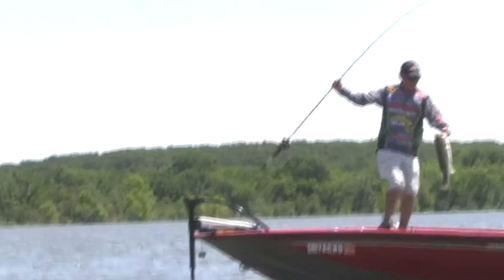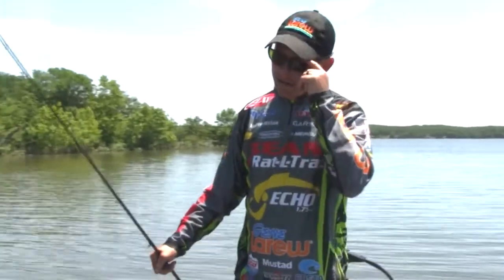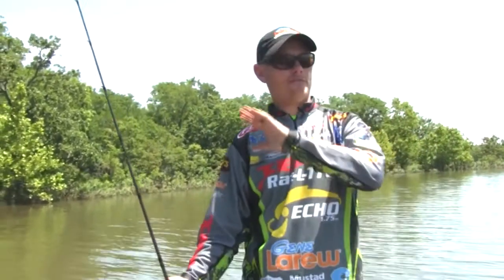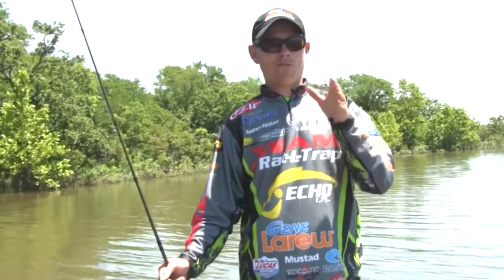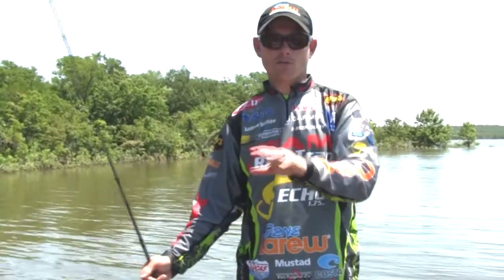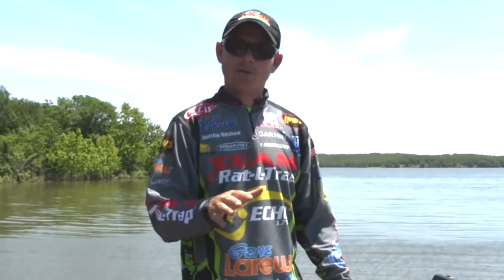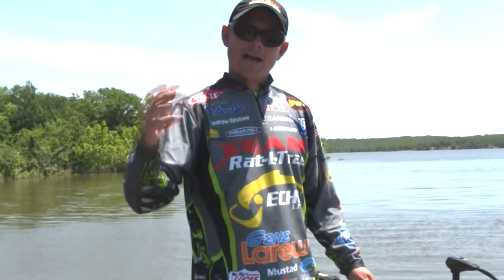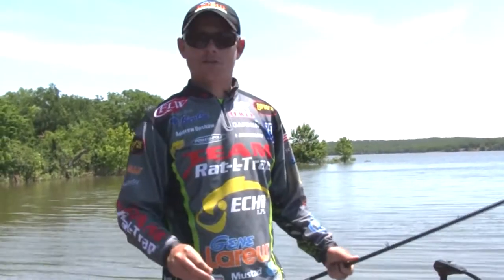FOX Sports Outdoors PREVIEW #20 - 2017 Lake Okemah, Oklahoma Bass Fishing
This week's show is guest-hosted by FLW Touring Pro Andrew Upshaw and features bass fishing from Oklahoma's Lake Okemah.  Plus we bring our weekly fishing reports from the region.  See lots more great fishing news and info at our web